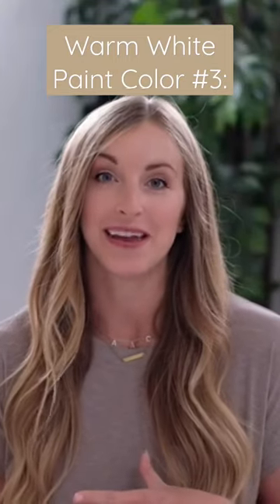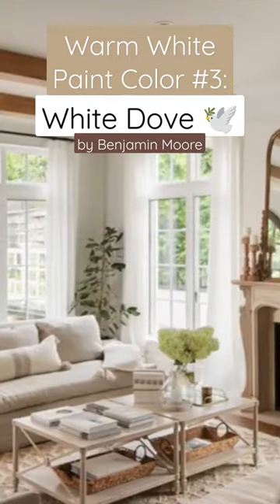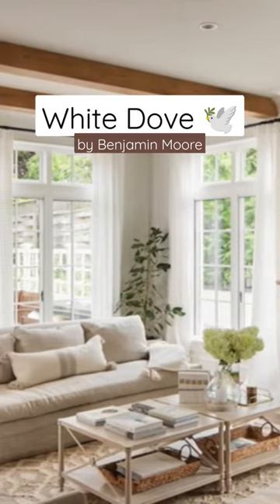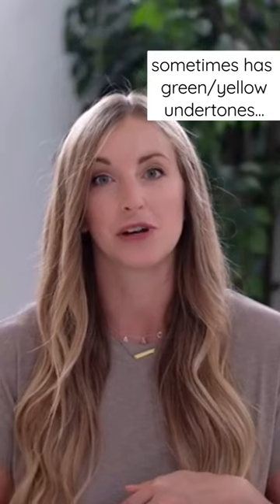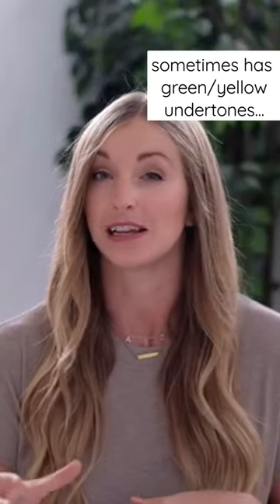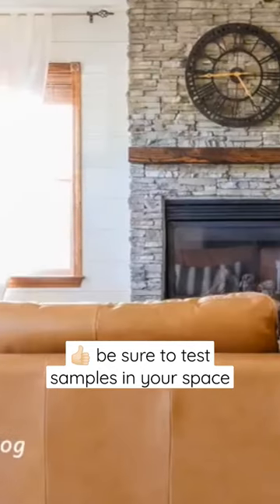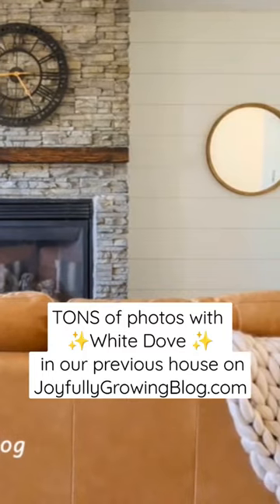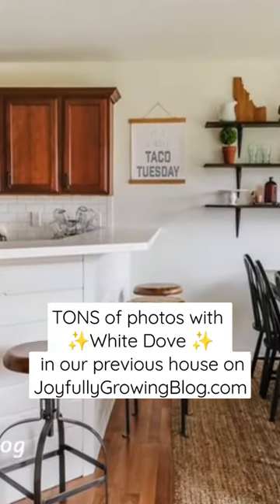Warm White Paint Color: White Dove by Benjamin Moore 🕊️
Best white paint colors for interiors and exteriors. Warm White paints from Benjamin Moore. White Dove is one of the BEST white paint colors for the whole house including walls, trim and cabinets.